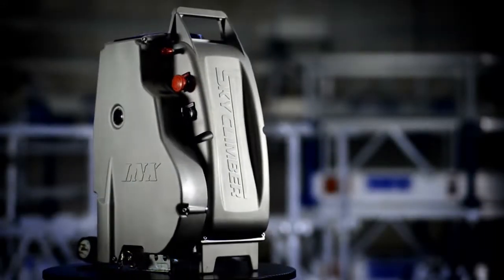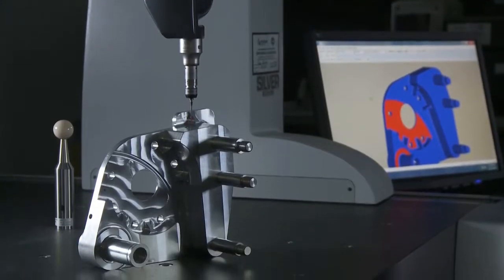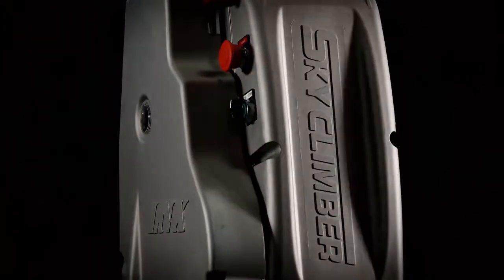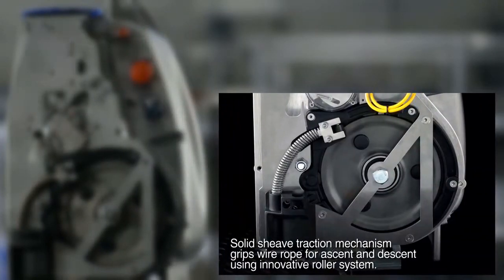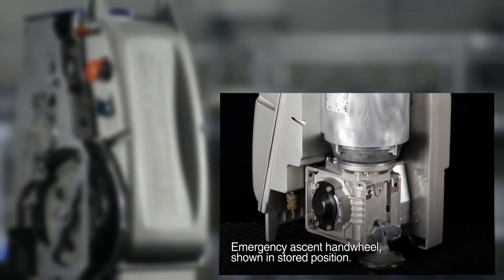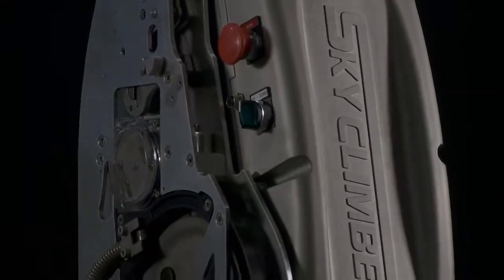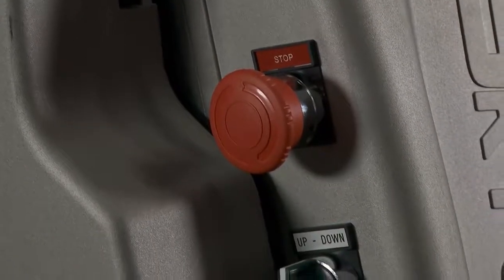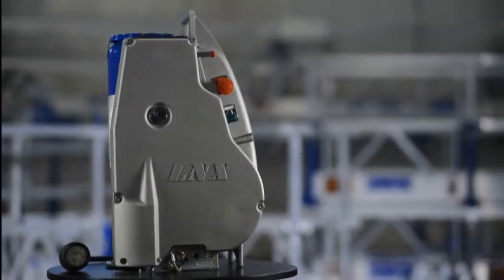Man Rated Hoist LNX Hoist Sky Climber, LLC